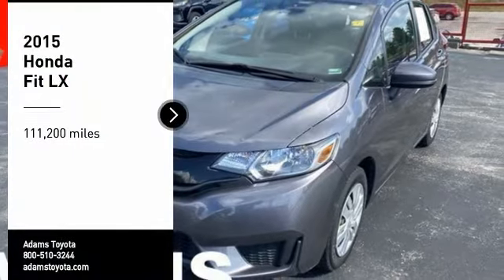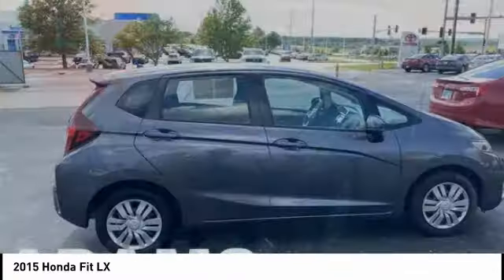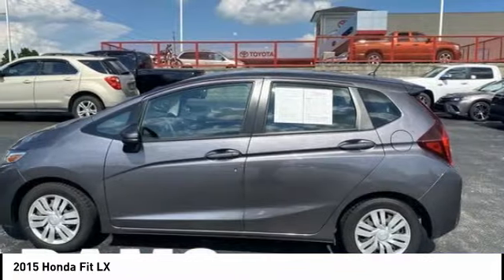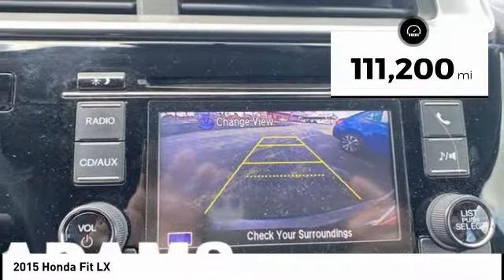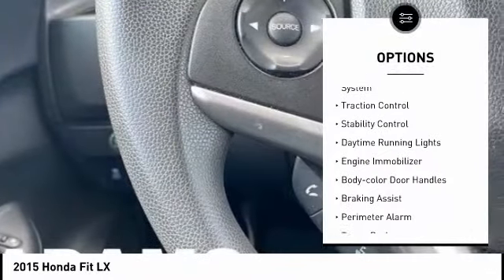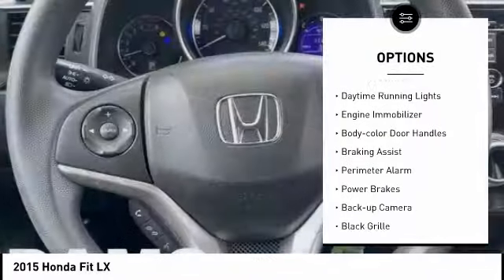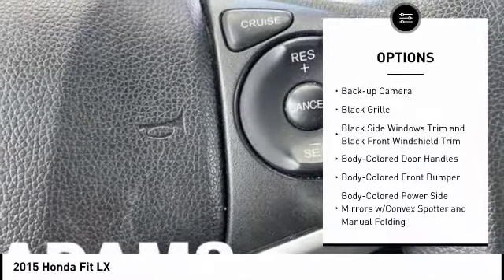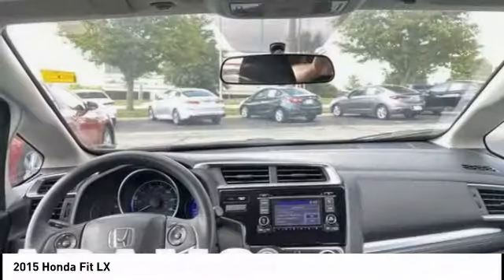2015 Honda Fit Lee's Summit MO T202125B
2015 Honda Fit LX

Adams Toyota
501 NE Colbern Road

Grab a bargain on this 2015 Honda Fit LX before it's too late. Comfortable but easy-moving, its tried-and-true Variable transmission and its strong Regular Unleaded I-4 1.5 L/91 engine have lots of zip for a budget-friendly price. It's loaded with the following options: Wheels: 15 w/Full Covers, VSA Electronic Stability Control (ESC), Urethane Gear Shift Knob, Trip Computer, Transmission: Continuously Variable (CVT) -inc: sport mode, Torsion Beam Rear Suspension w/Coil Springs, Tires: P185/60R15 84T AS, Tailgate/Rear Door Lock Included w/Power Door Locks, Strut Front Suspension w/Coil Springs, and Steel Spare Wheel. You've done your research, so stop by Adams Toyota at 501 E Colbern, Kansas City, MO 64086 this weekend to get a deal that no one can beat!